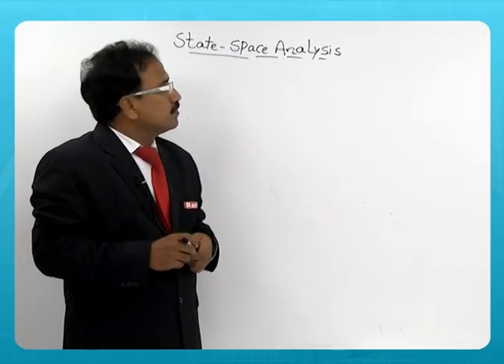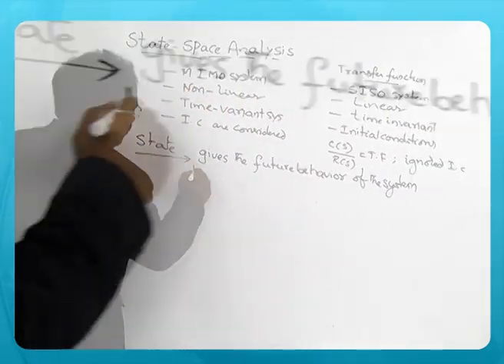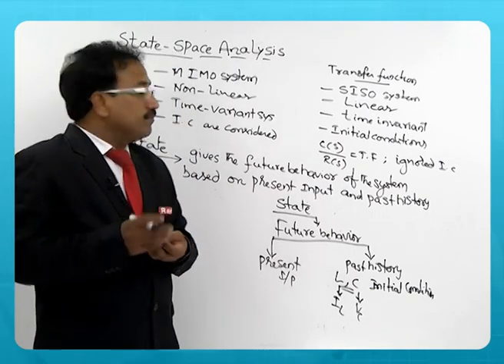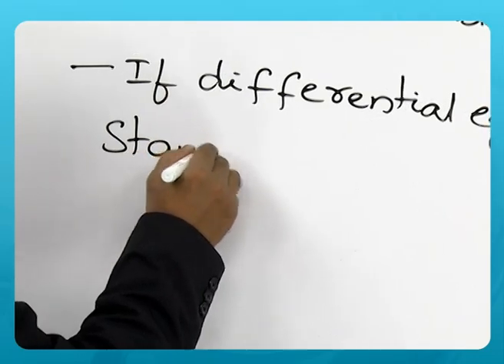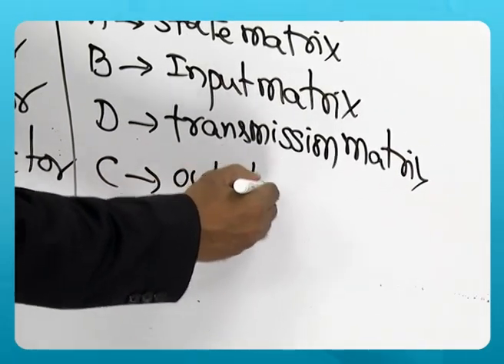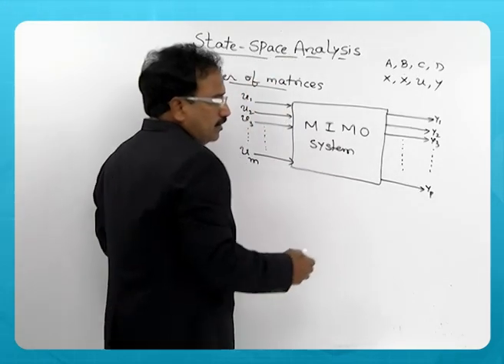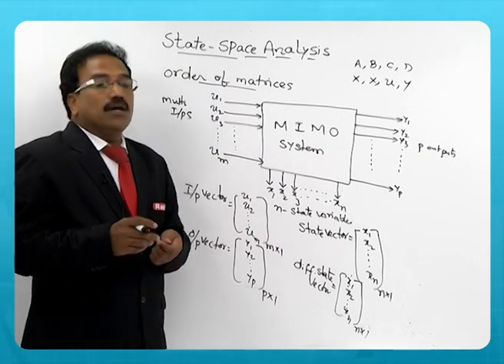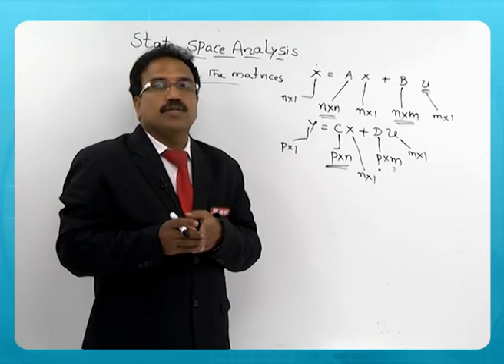State Space Analysis | Control Systems | GATE | Dr. S Venkateshwarlu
This lecture video deals primarily State Space Analysis in Control Systems which is briefly explained by Dr. S Venkateshwarlu Sir.